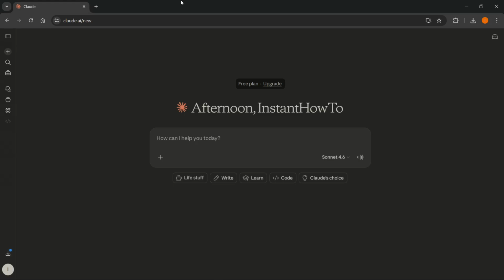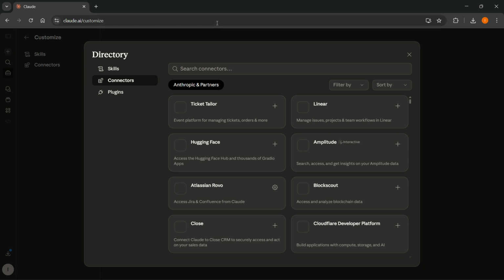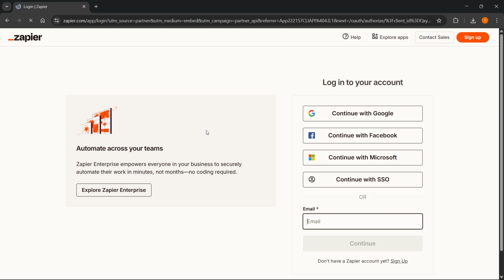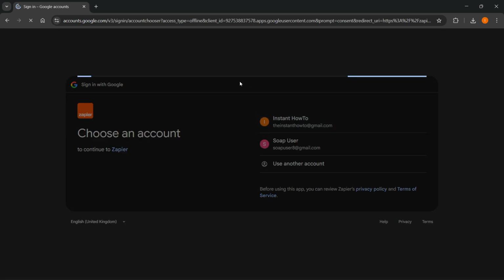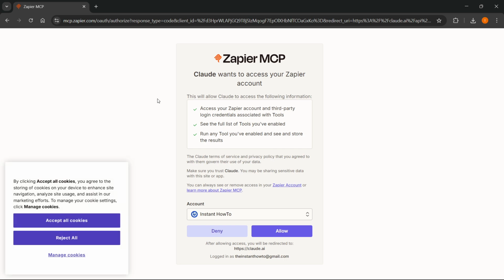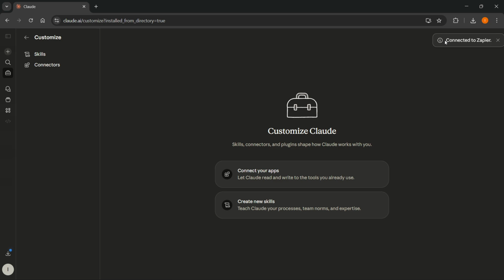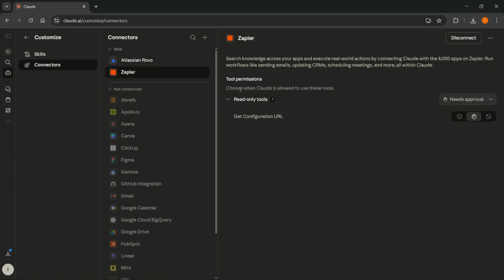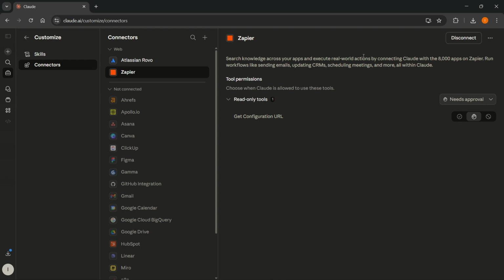How To CONNECT Zapier To Claude (QUICK & EASY) 2026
In this video, I'll show you how to connect Zapier to Claude. This is a full guide on how to integrate and link Zapier with Claude AI in 2026. In case you've been trying to automate tasks between Zapier and Claude, this is the video you need to see!